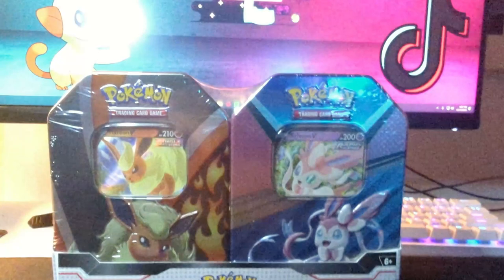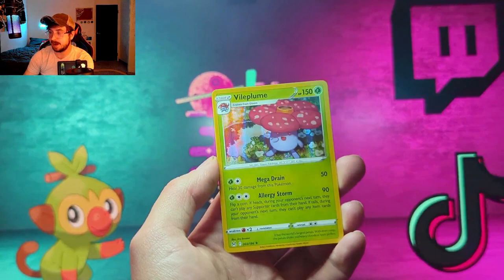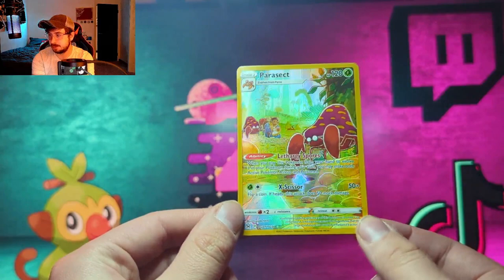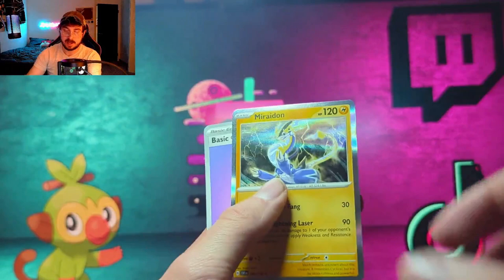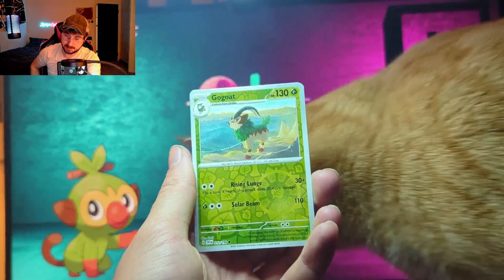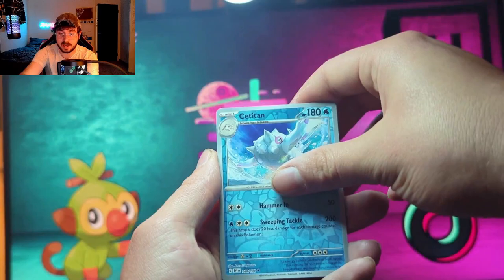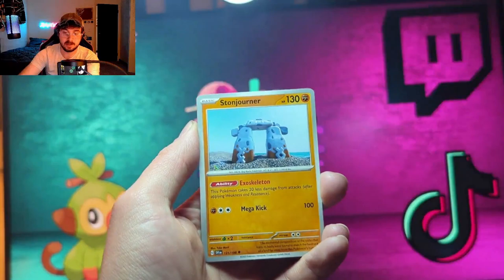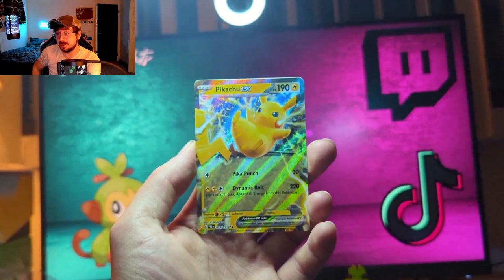BLACK FRIDAY WAS HERE!! (The best deal I have ever seen!!)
Black friday pokemon deals can be all over the place, but target usually has the best overall. How did this year turn out??

If you're in the market for a new energy drink, give dubby a try! 150 mg of caffeine per serving with no afternoon crash!